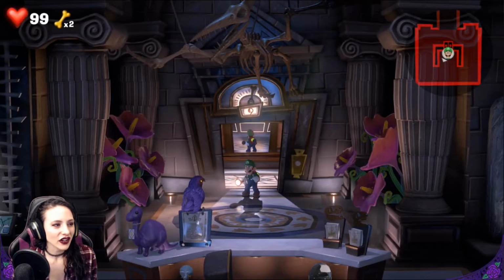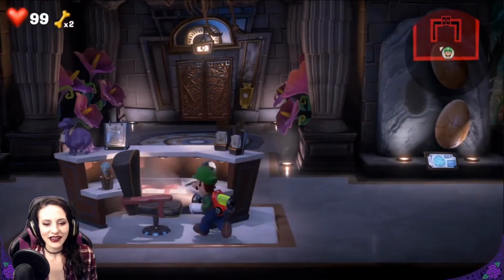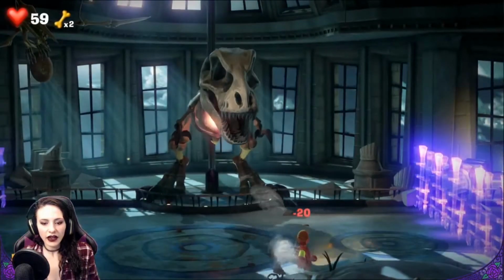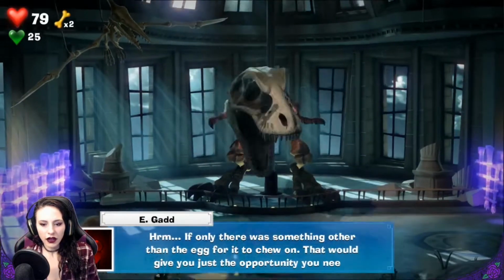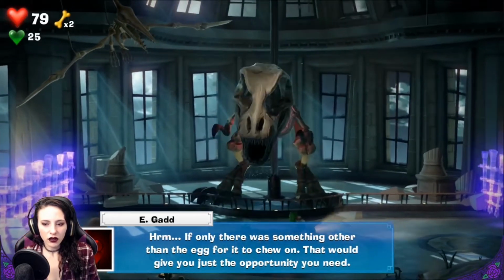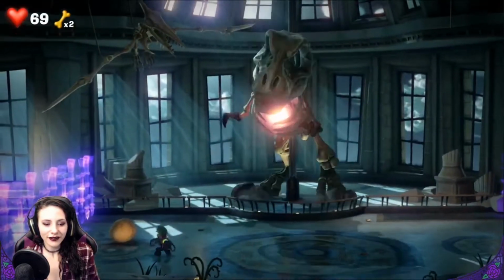Let's Play Luigi's Mansion 3 - Episode 10 | Night at the Museum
Short and sweet, we explore the museum level of the hotel and fight the good fight! Getting closer to getting our brother back!

My schedule as of this upload is:
Tuesday/Wednesday/Thursday @ 9:00 PM EST